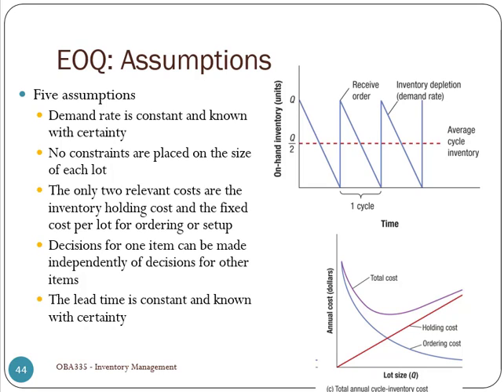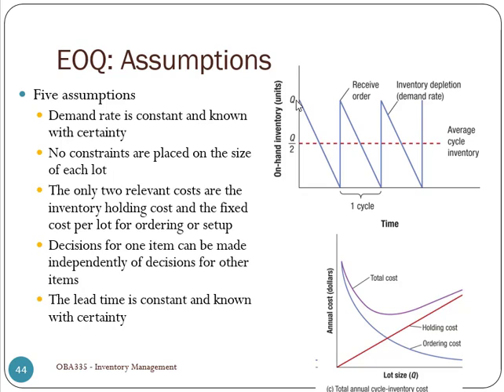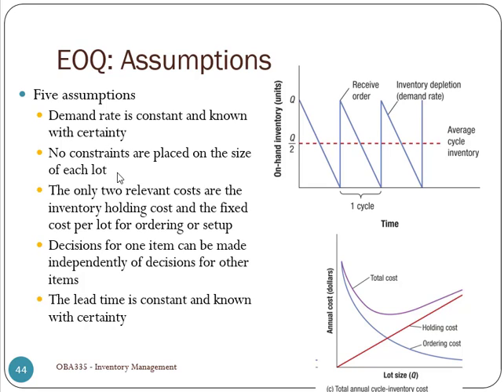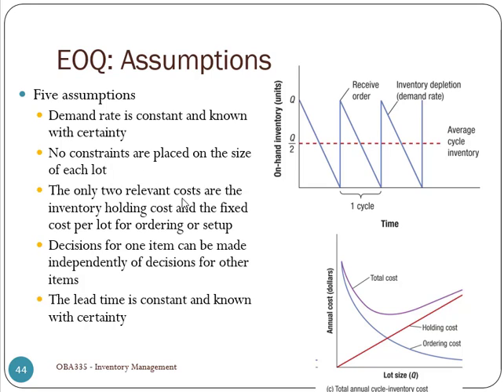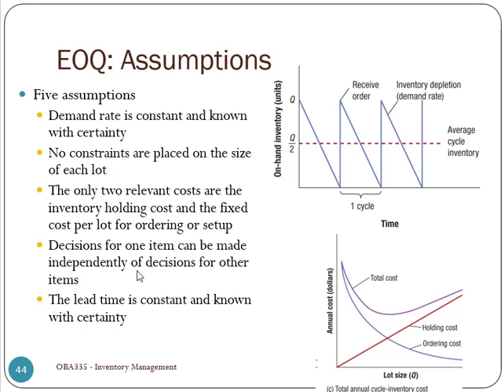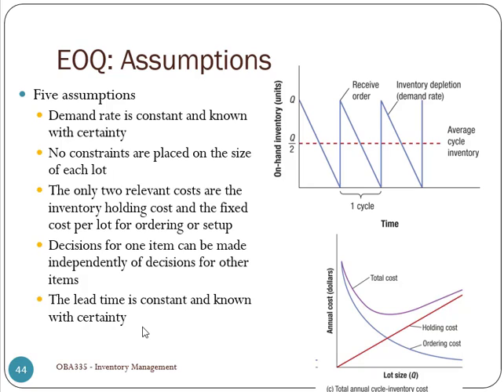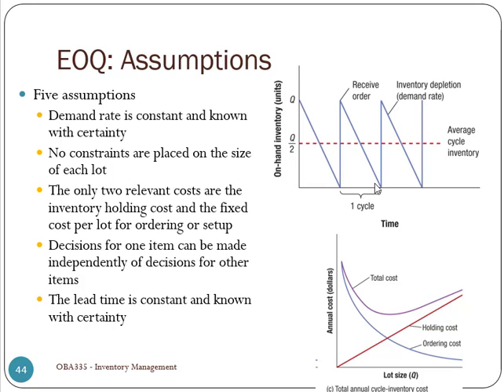Inventory Management 13